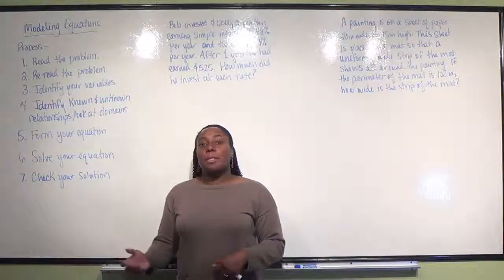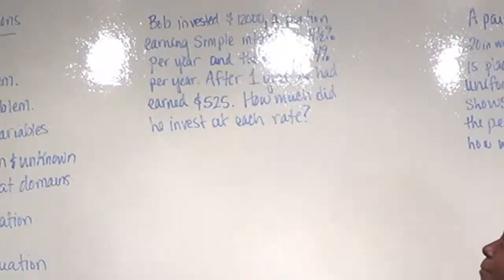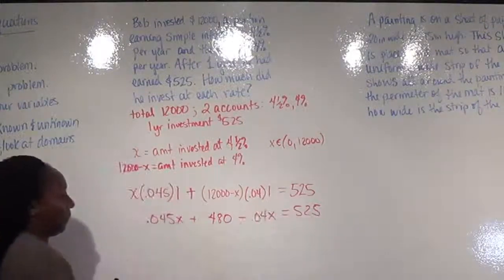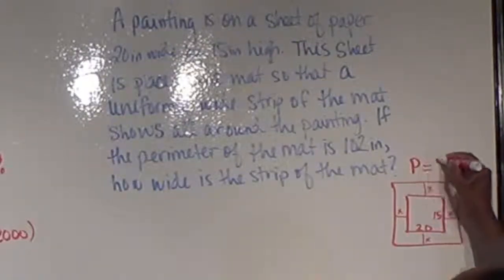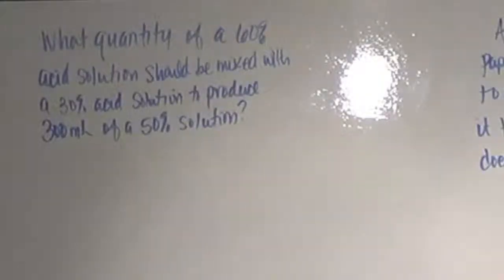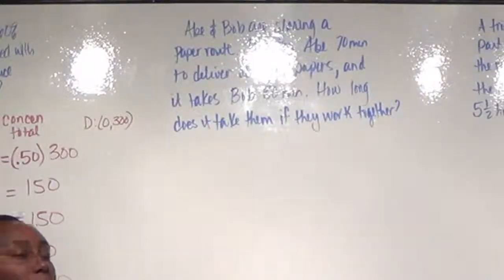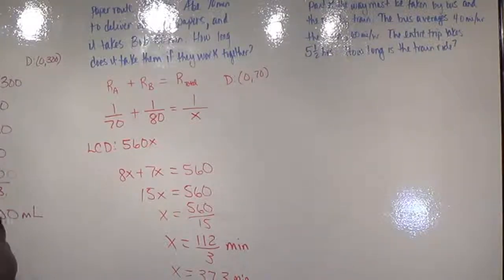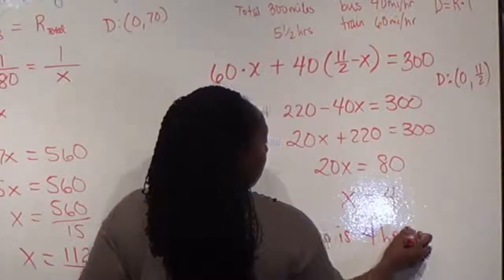Modeling With Equations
mini-lecture on modeling with equations